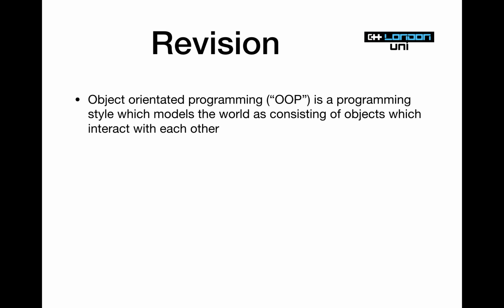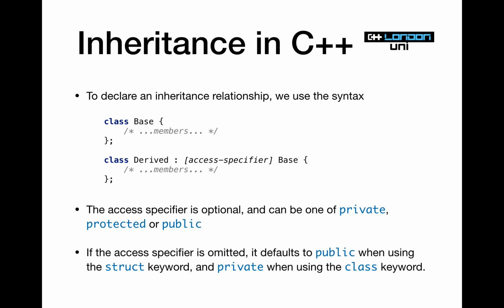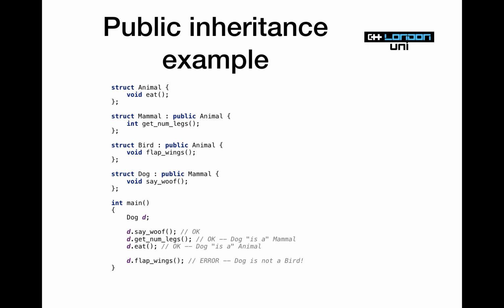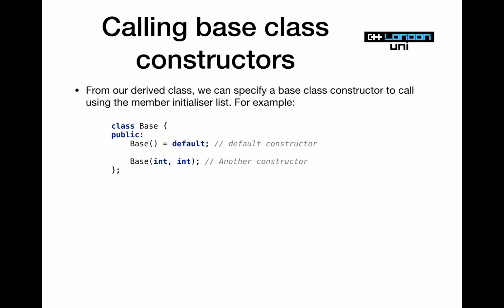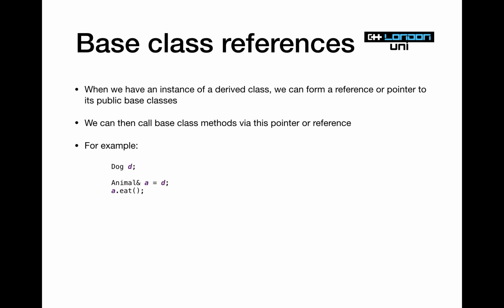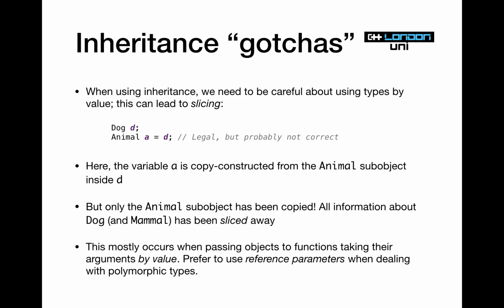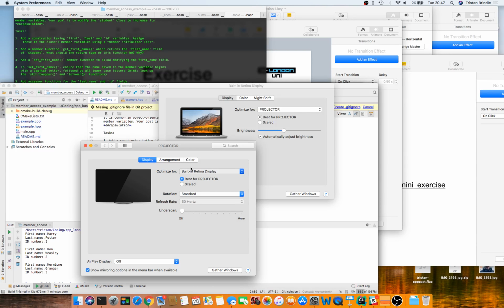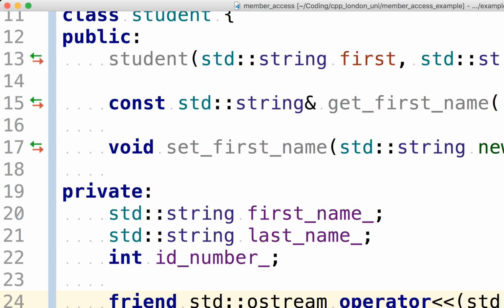18th Class 2018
Object Orientated course :) week 2